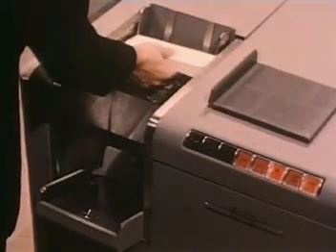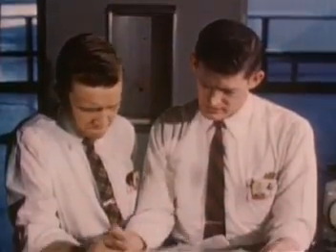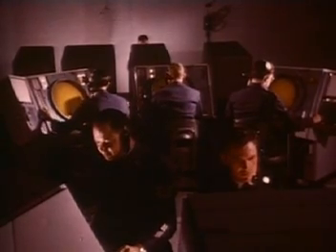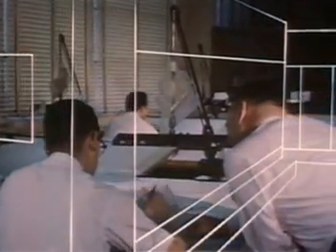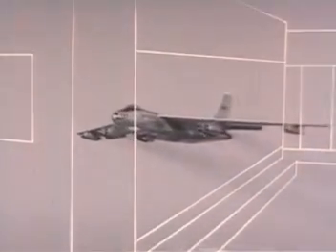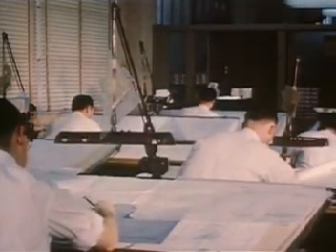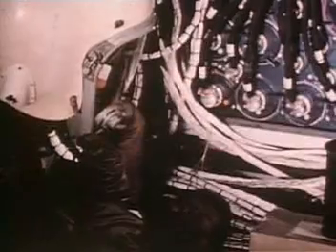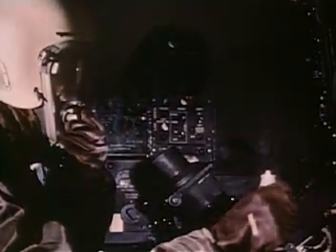OnGuard1956.mpg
IBM PR film from the cold war days. Got it from a friend who found it somewhere.